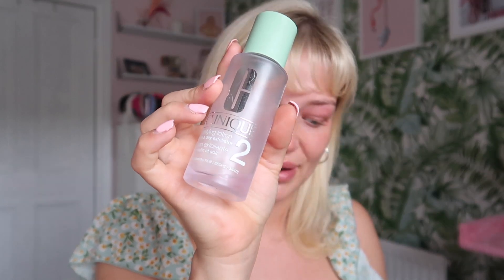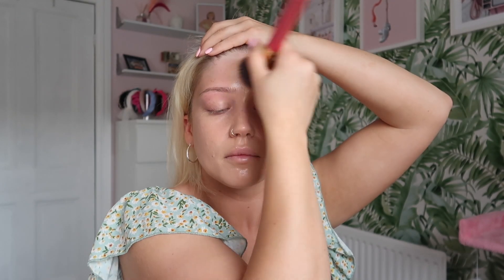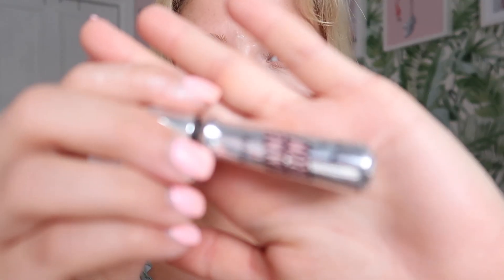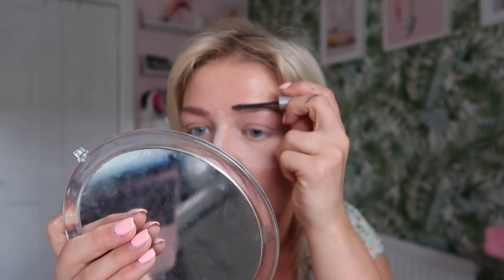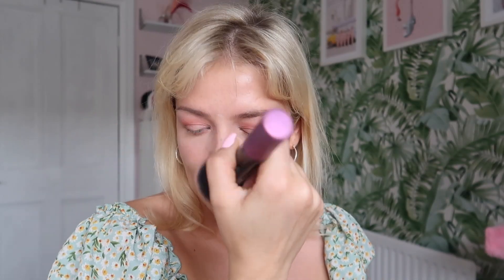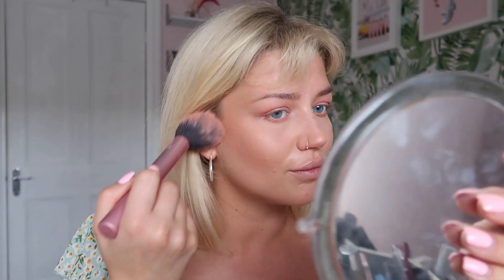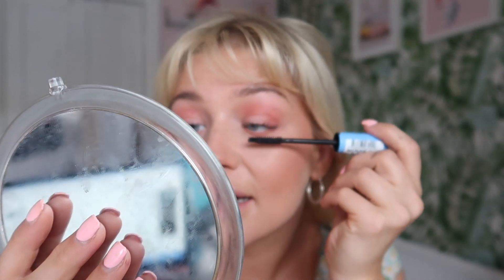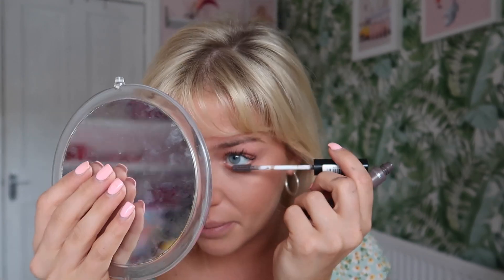Full Coverage Glowy Springtime Makeup In Under 15 Minutes!!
In this week’s video, I created (aka ‘winged’ a super quick, super easy makeup look using mostly drugstore, affordable products !! Now I’m no makeup artist, but this is the perfect, natural yet full coverage look for when you’re in a rush!

Love Ellie
xox

FILMING/EDITING:
♡ Canon G7 x Mark ii
♡ iMovie

♡ elledelia